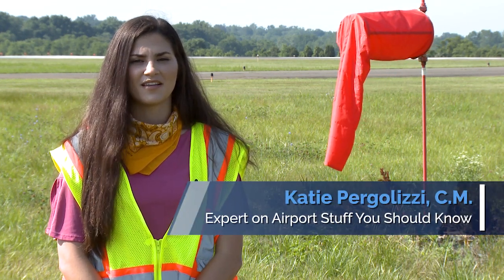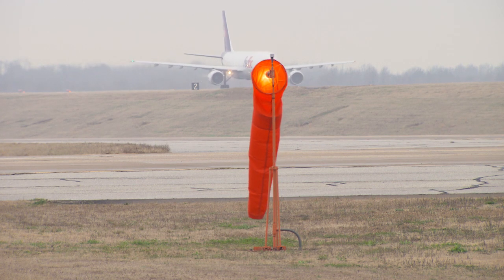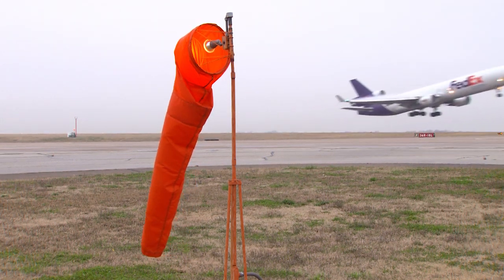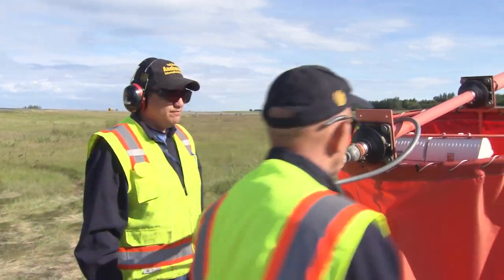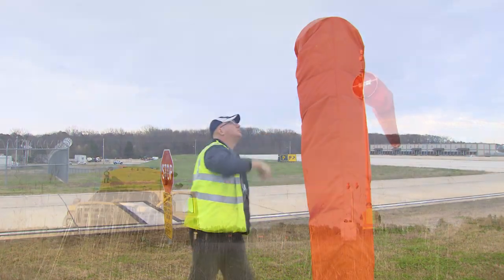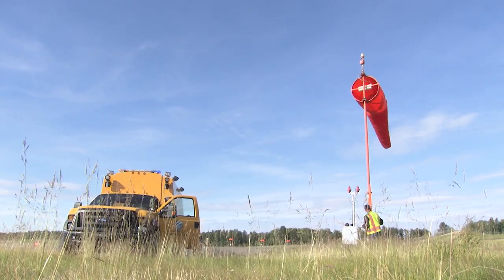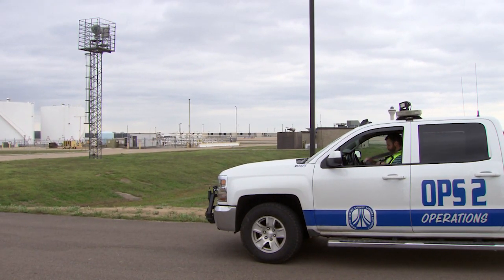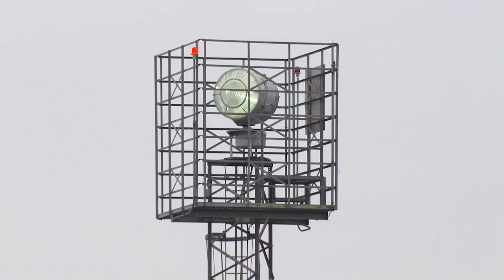Airport Stuff You Should Know Episode 3 - Traffic and Wind Direction Indicators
Why are there orange socks on the runway? And is that rotating light for discos? Find out in episode three of Airport Stuff You Should Know.